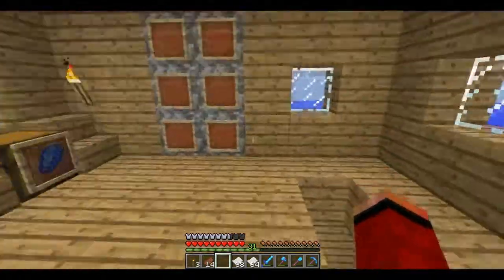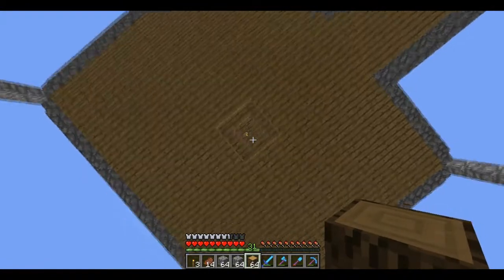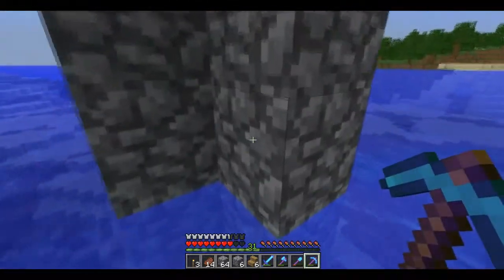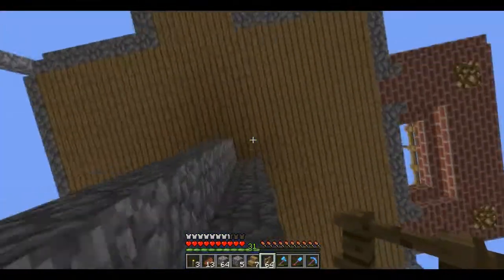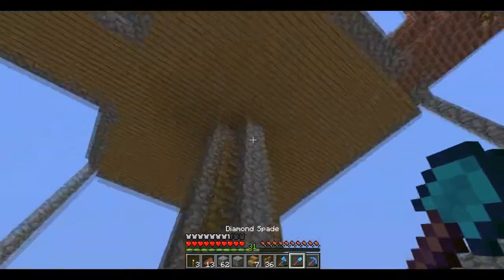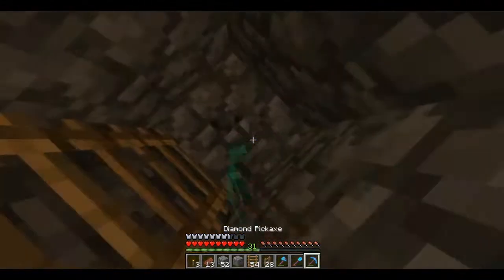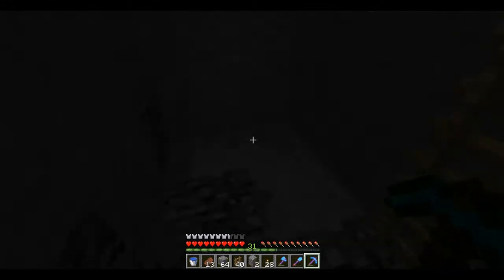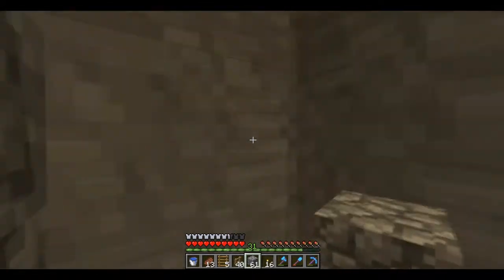Minecraft Survival ~ With Jacob [Ep.11]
Today I get my mine up and running, now I can work on some larger projects because gathering resources will be so much easier. If you enjoyed, the a LIKE is always appreciated!

*Sorry if I sound monotoned during this video, it was very late :(